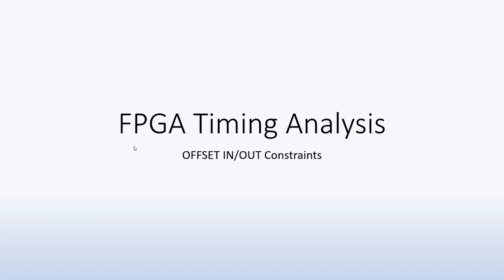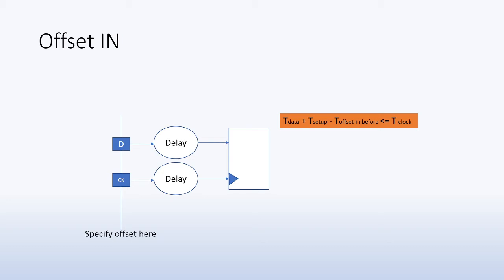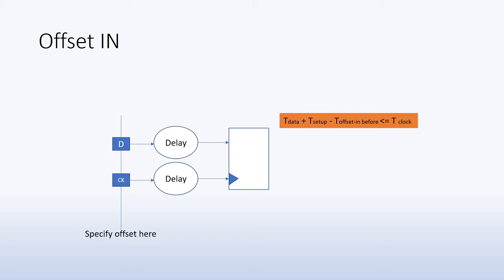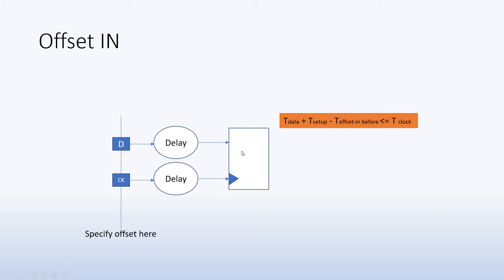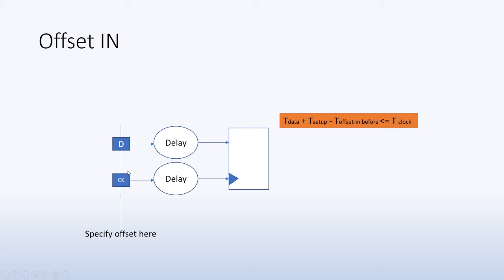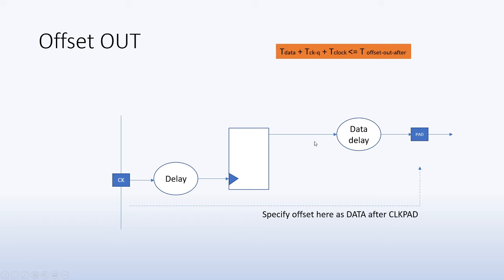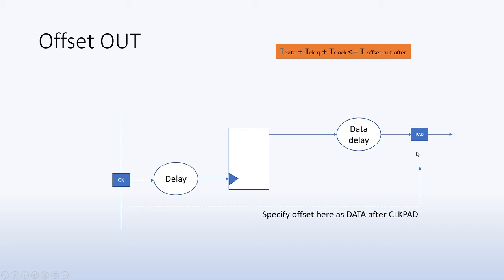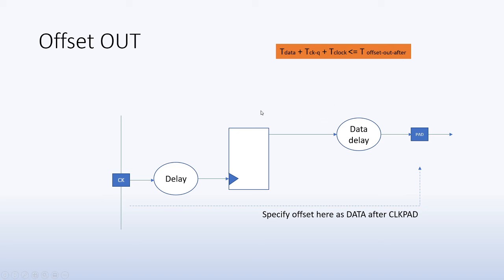FPGA Timing Analysis - Peripheral Constraints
This episode deals with OFFSET = IN/OUT constraints that describe how timing analysers deal with input and output timing.